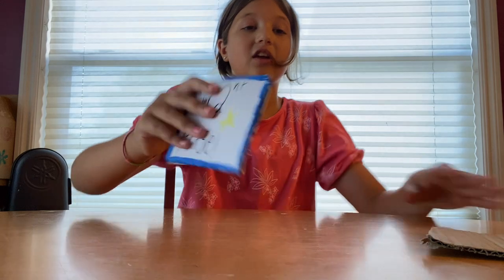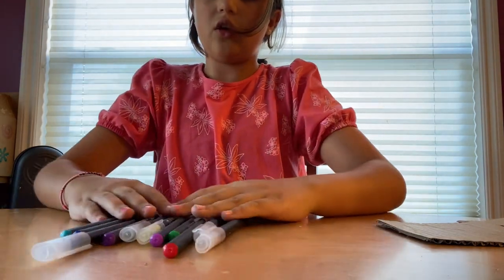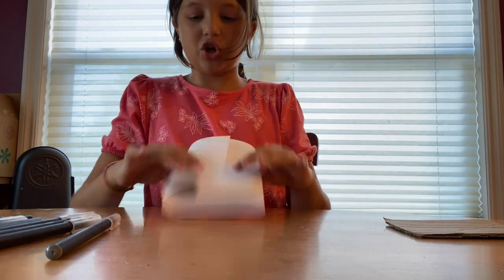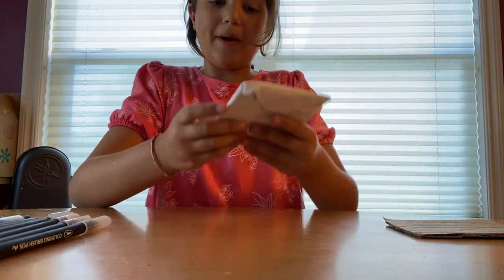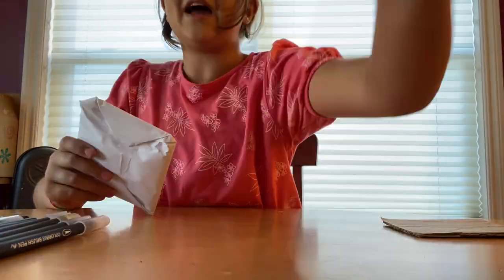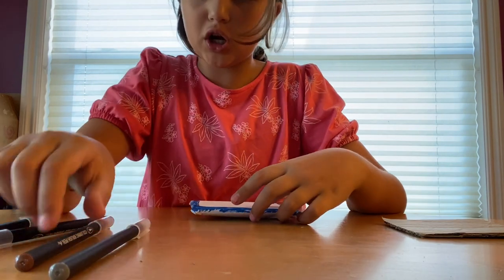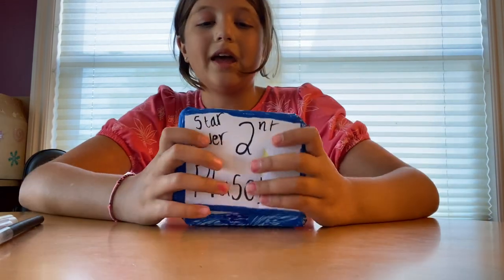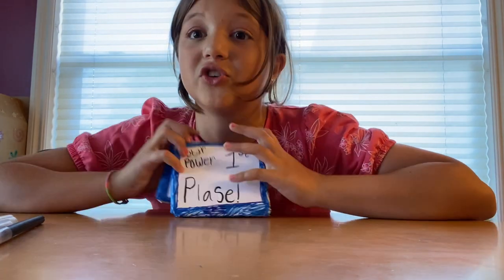DIY trophy plaques!!!￼